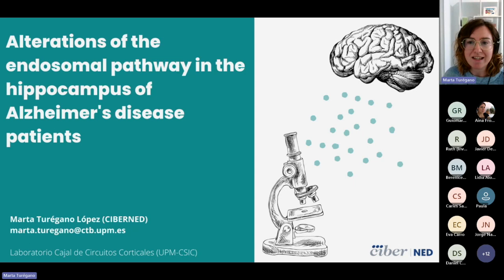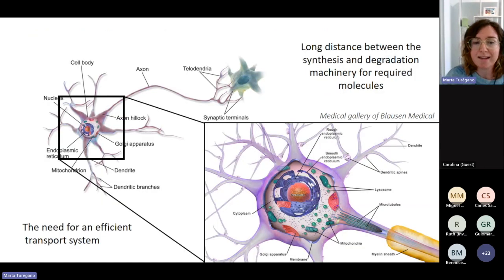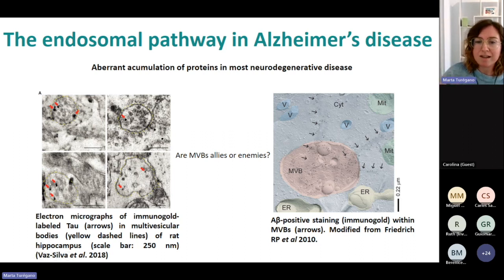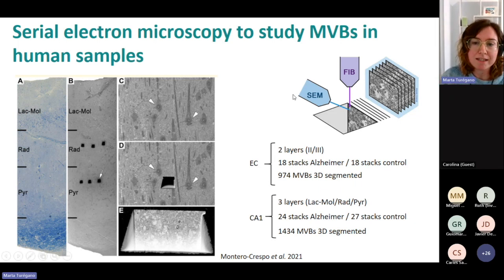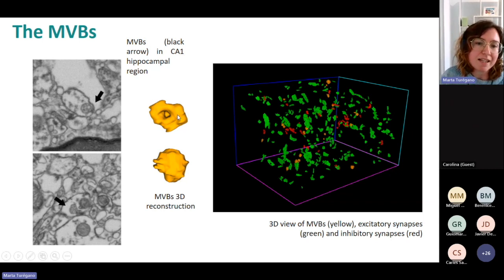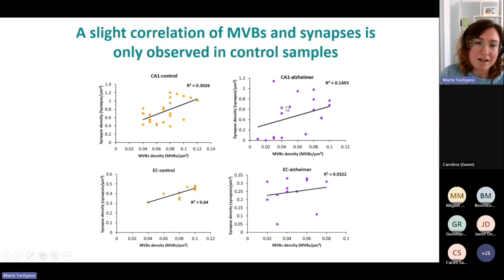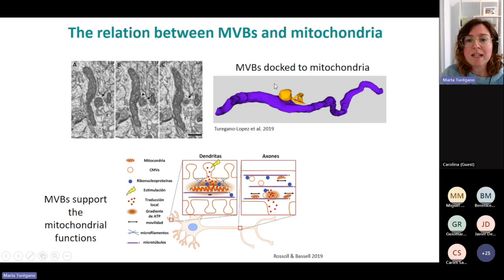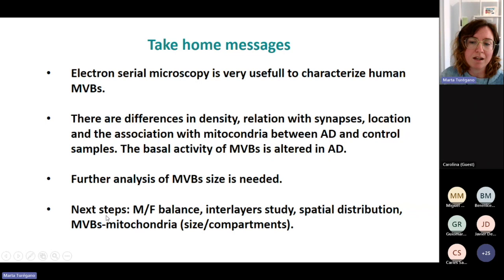CIBERNEDWebinarSeries | Marta Turégano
Alterations of the endosomal pathway in the hippocampus of Alzheimer's disease patients.
30 de noviembre de 2023
Marta Turégano (Post-doctoral Researcher). Laboratorio Cajal de Circuitos Corticales, Centro de Tecnología Biomédica, Universidad Politécnica de Madrid-CSIC.